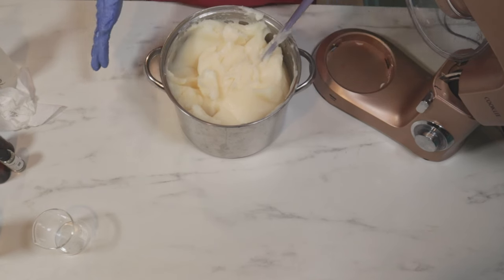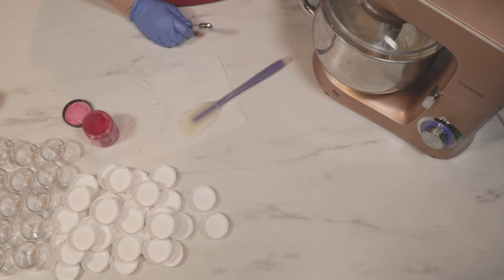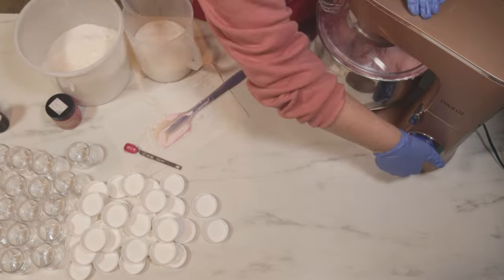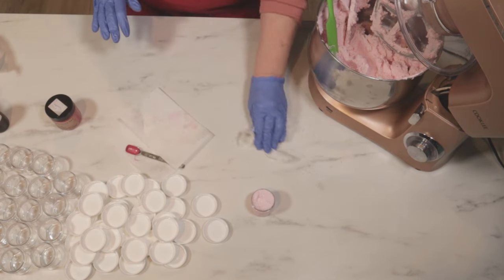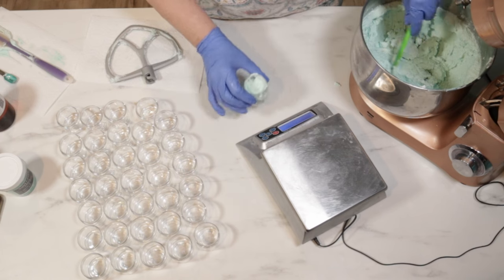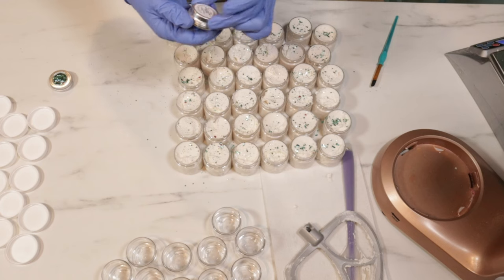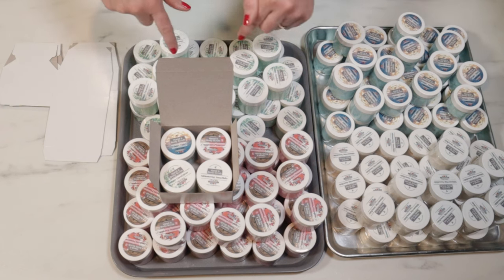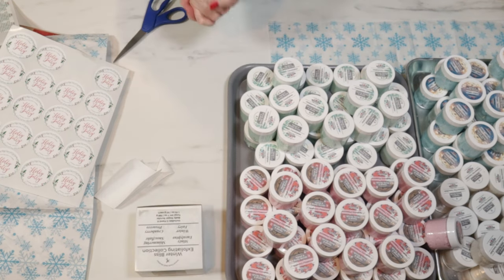How I Created A Super Cute Scrub Gift Set to Sell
I am so please with how these scrubs turned out! I wish I had made just a few more!

I really hope you enjoyed this video! If you did, and would like to support me, here are a few ways to do that!
That really helps my channel grow and in turn helps support me!😃
You can give me *Super Thanks* by donating (clicking on the Thanks button below the description box)
Every bit of support is so greatly appreciated!